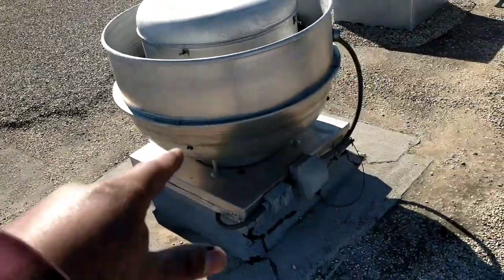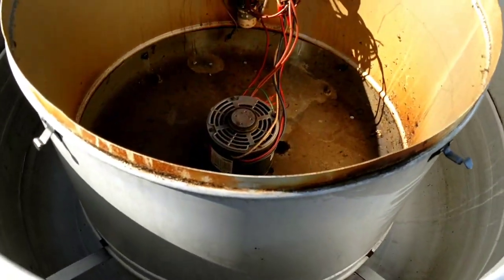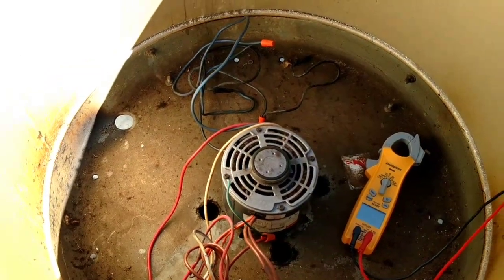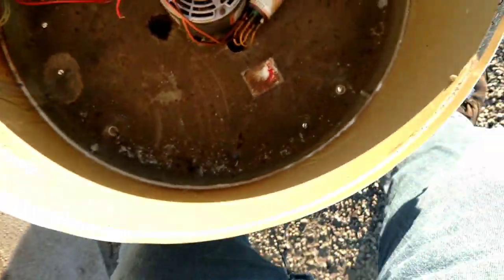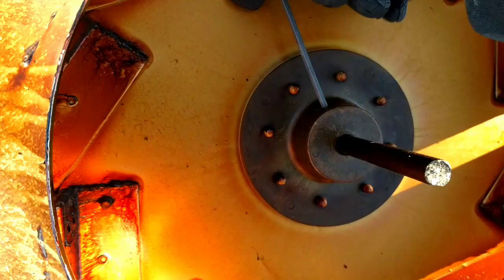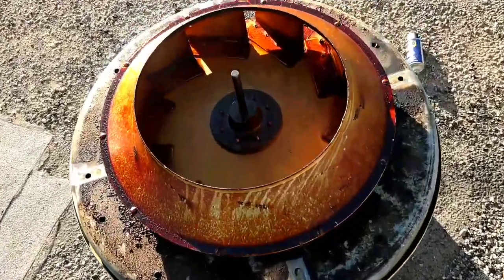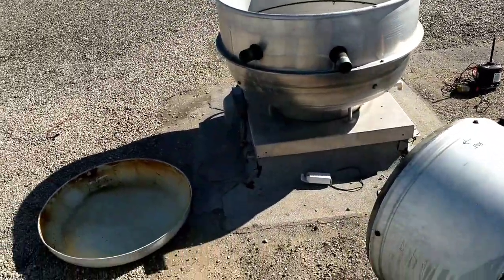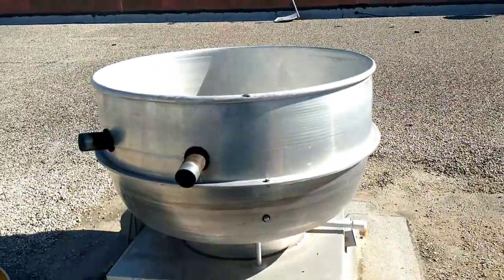HVAC/R: KITCHEN VENT MOTOR REPLACEMENT. How an easy call can go south QUICK!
Replacement of an Oven Vent Hood motor.  Check your parts at the supply house.  Every 2hr  job is 1 problem away from being a full days job.